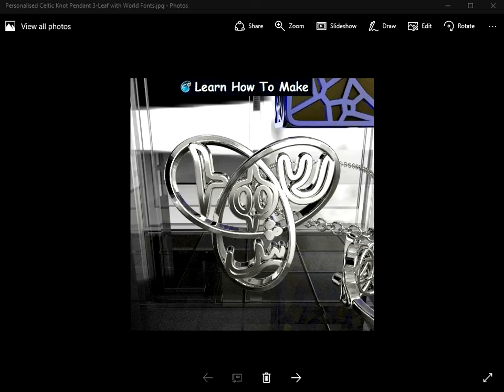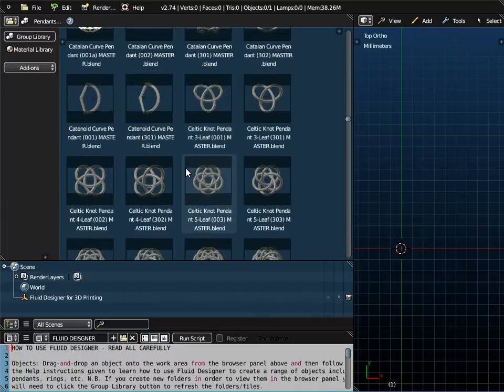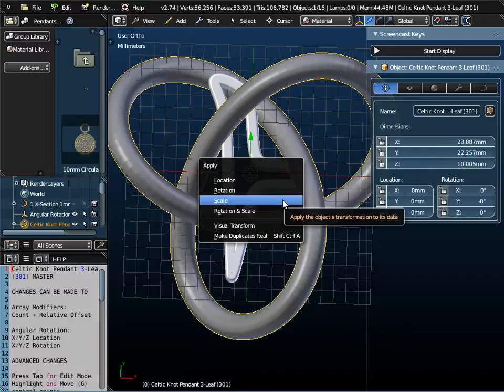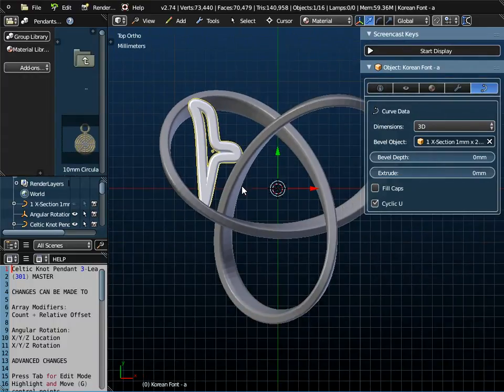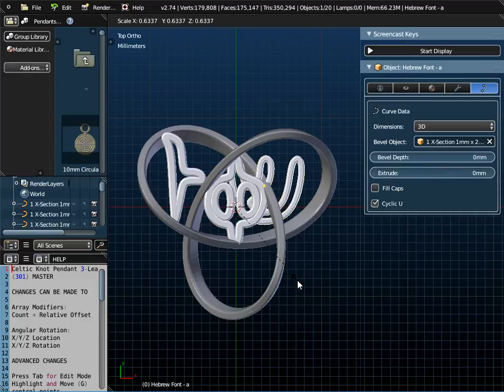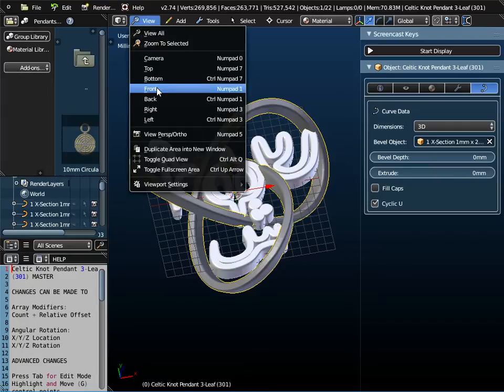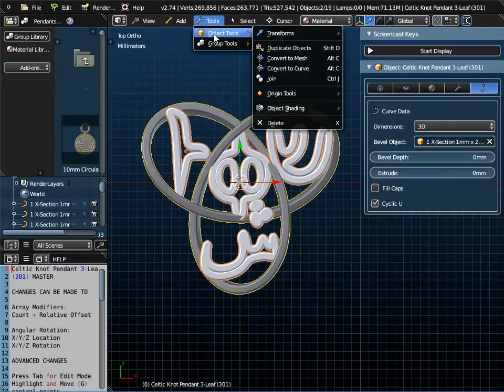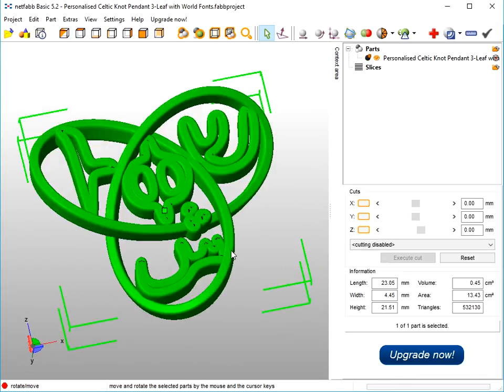Personalised Celtic Knot Pendant 3-Leaf with World Fonts